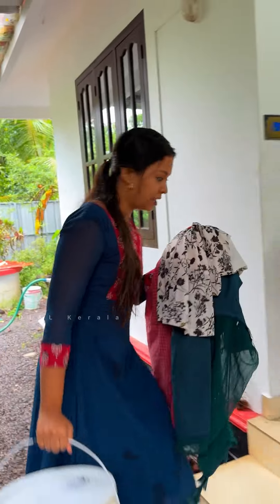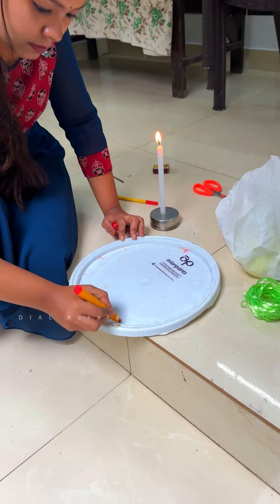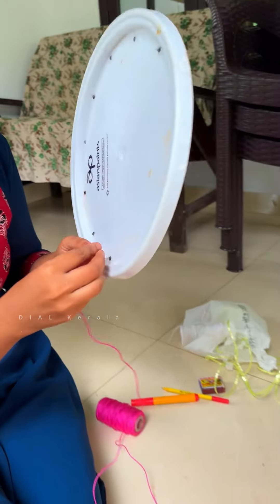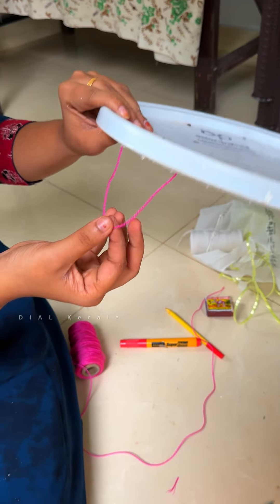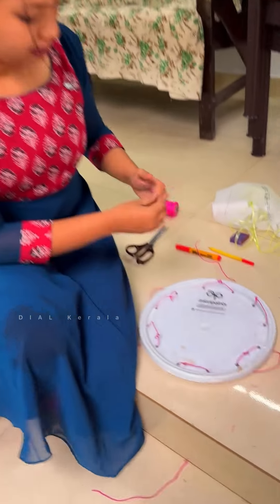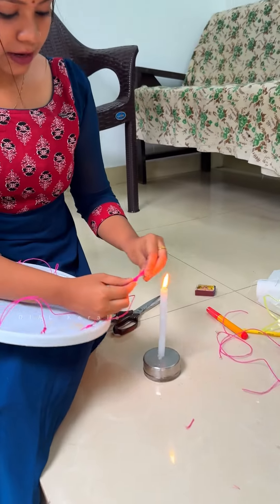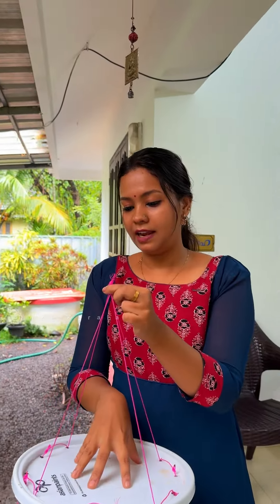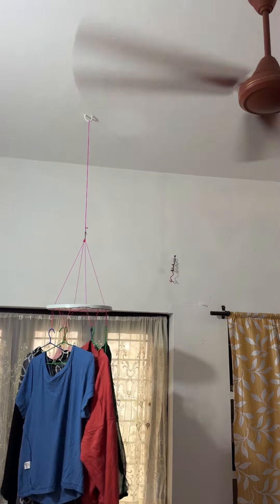Dress Idea Rain